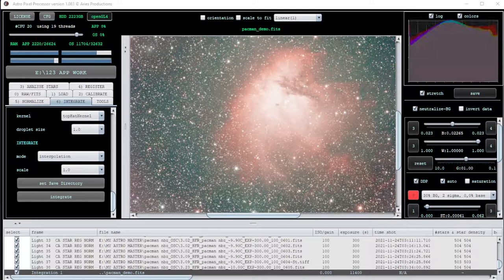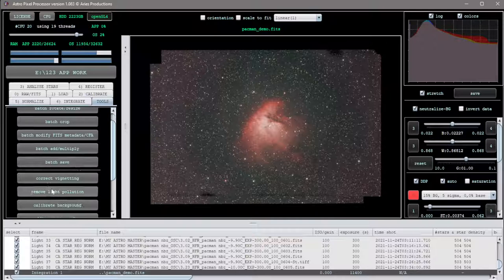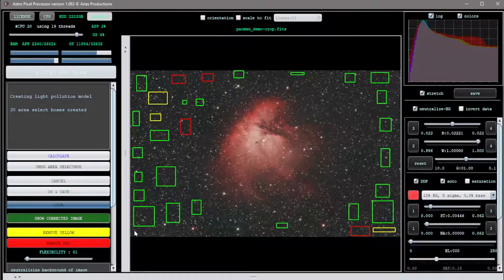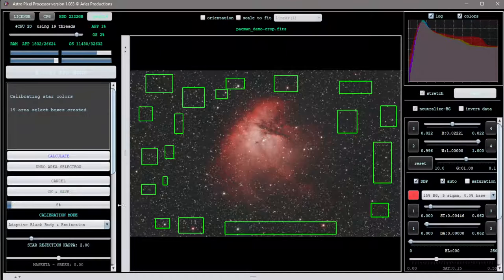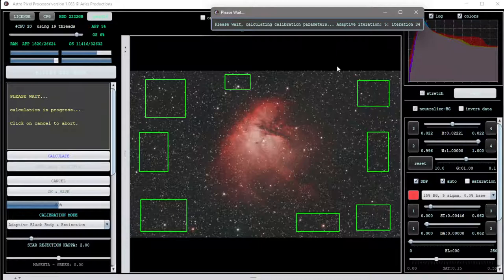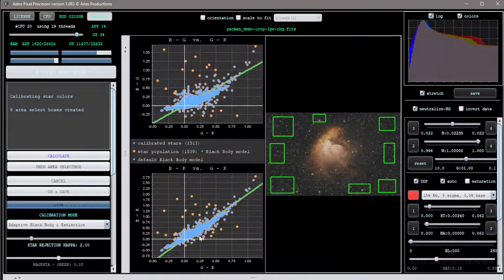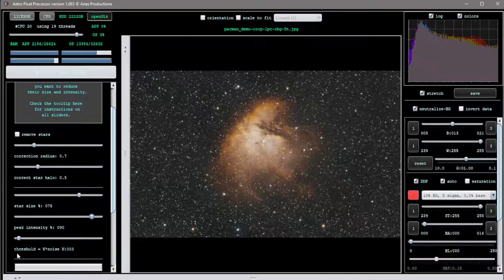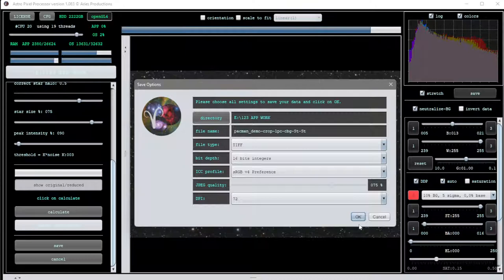Ron Kramer's workflow Part TWO